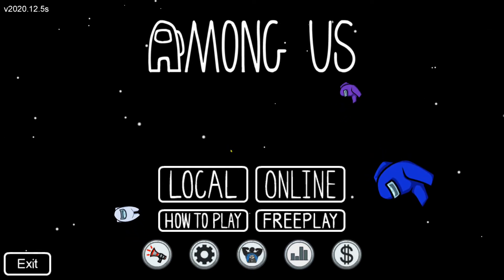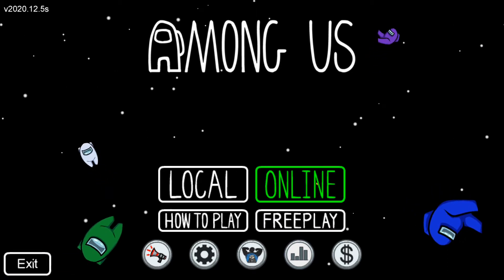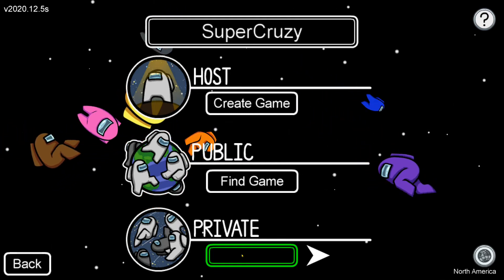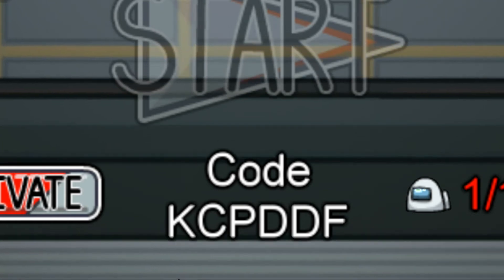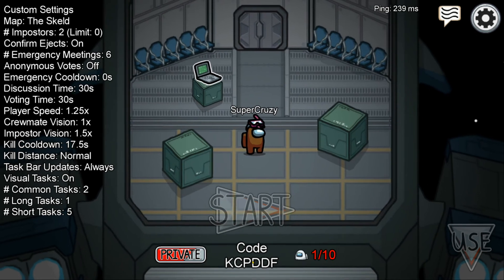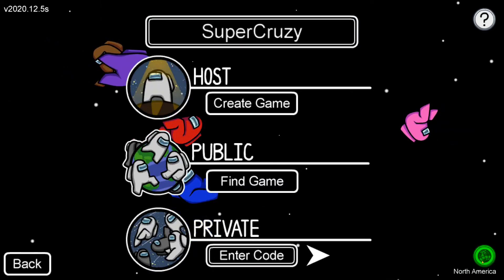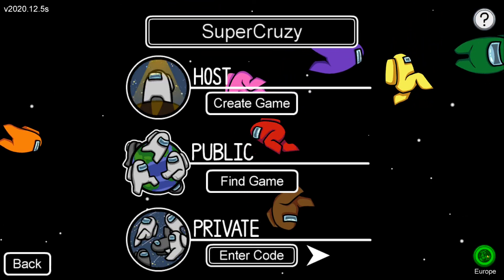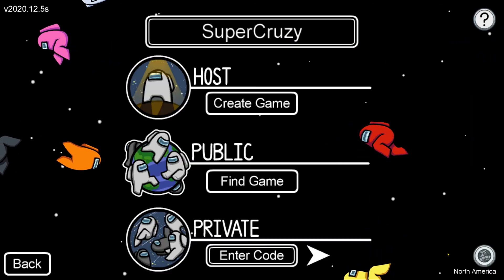How to join your friends game in Among Us.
Don't get frustrated any more!